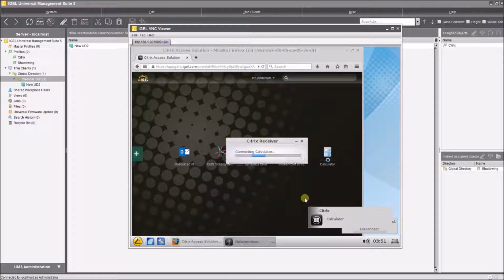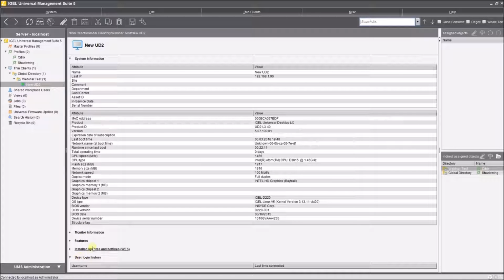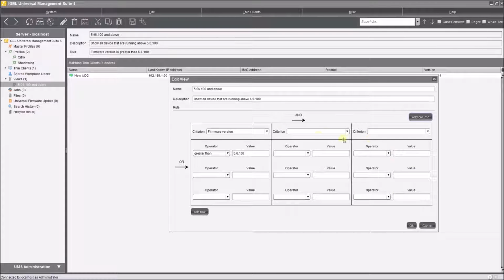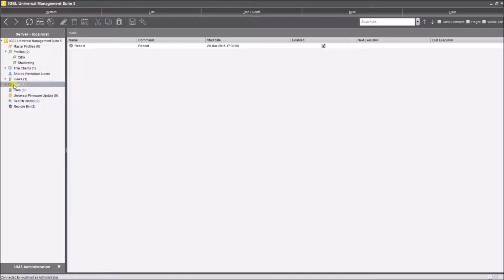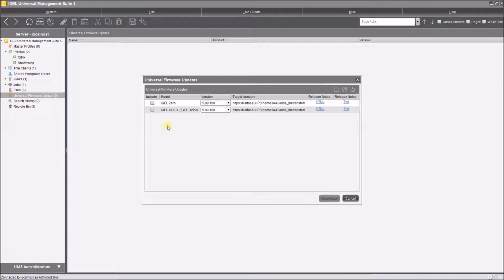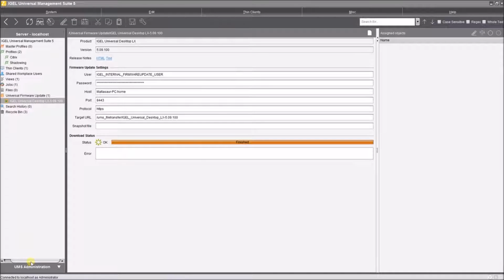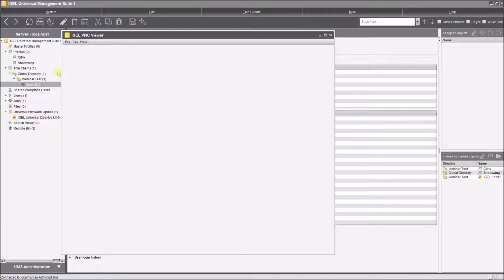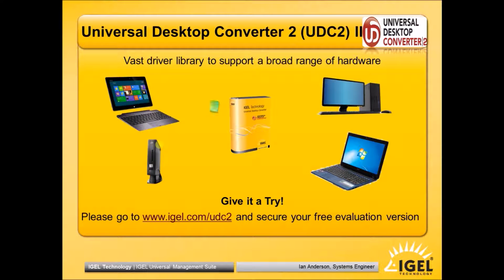IGEL TechChannel - UMS Basic Webinar 2016 - Part 3 of 3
IGEL UMS Basic Webinar